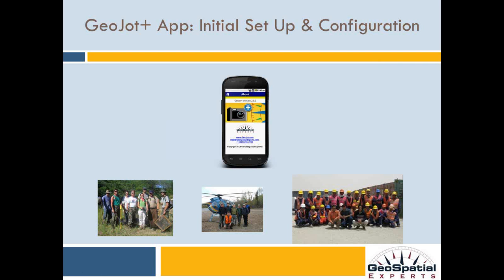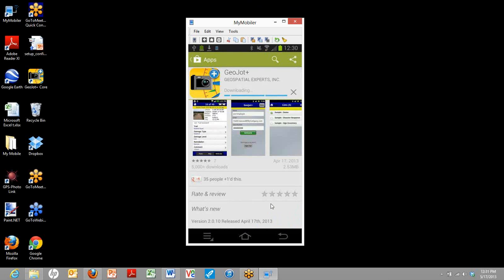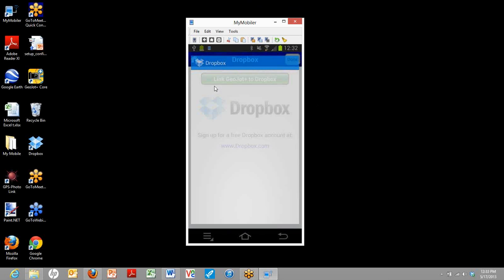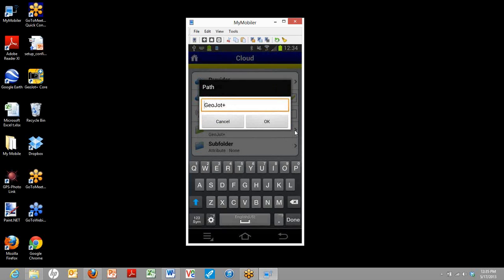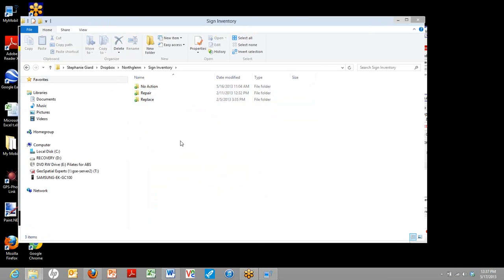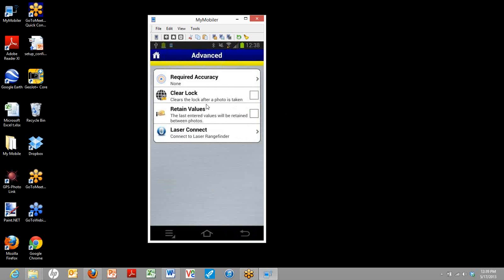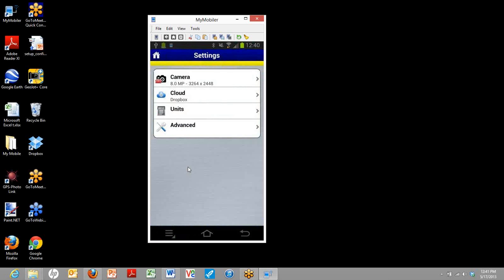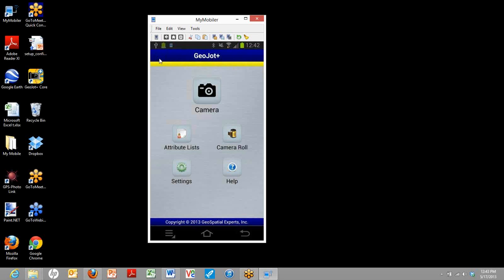GeoJot+ Tutorial: App Set Up And Configuration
Learn how to set up and configure the GeoJot+ app for field data collection on your iPhone, iPad, or Android device.  In this video you will see how to set up automatic cloud data transfer, file and folder naming options, advanced GPS functionality, as well as other advanced topics.